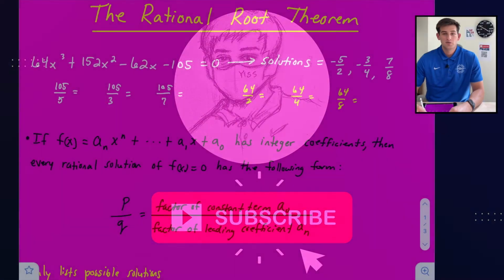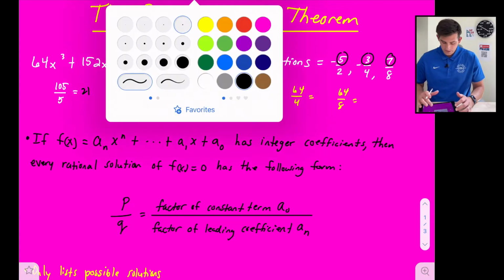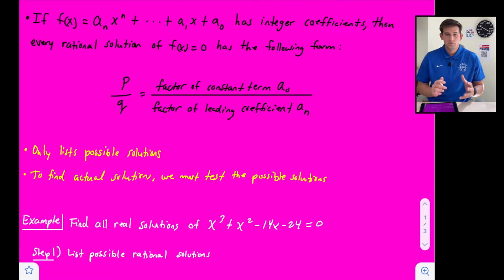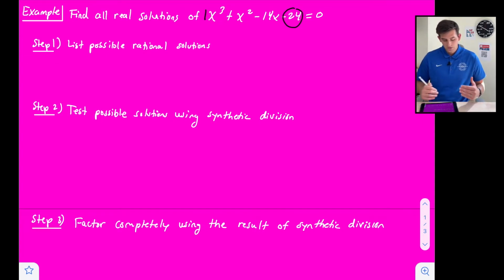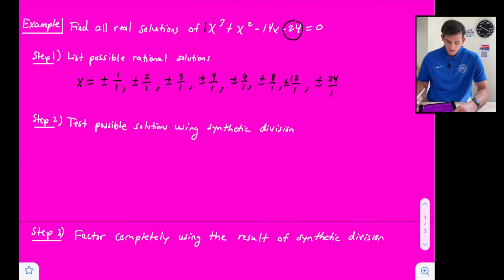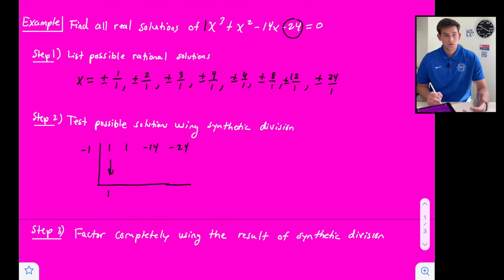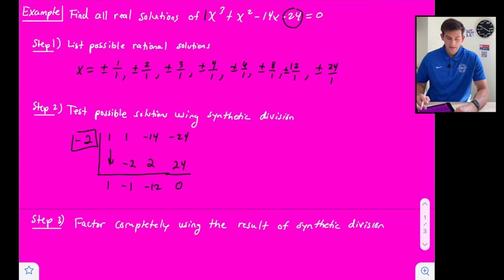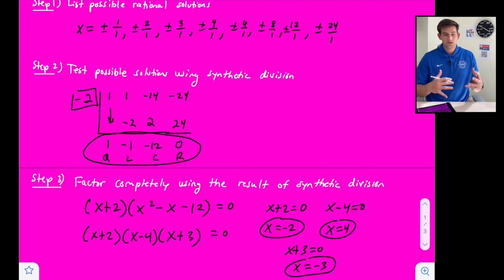The Rational Root Theorem